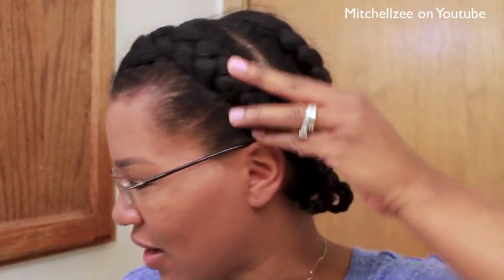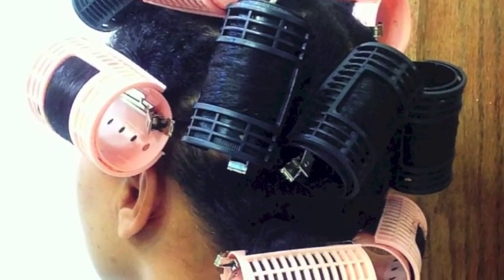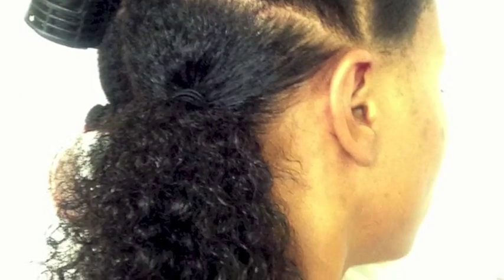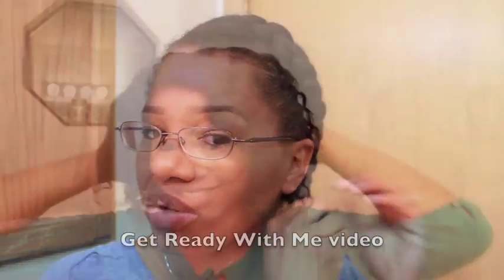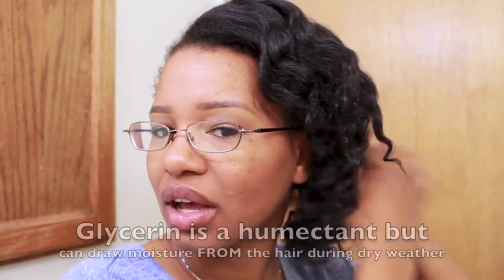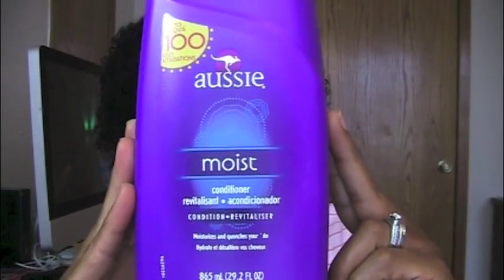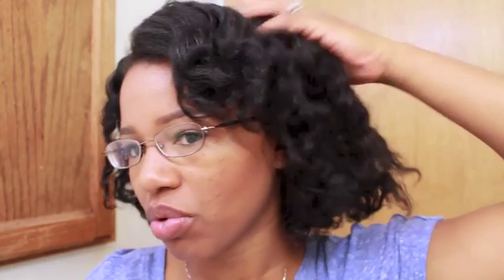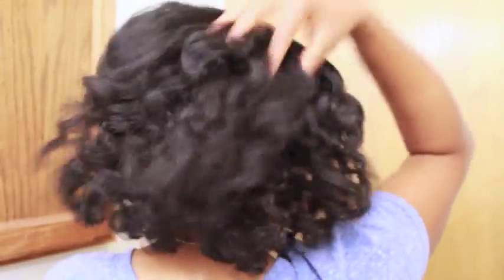No Heat Challenge 1 Month Update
I will be checking in the 1st of each month throughout the challenge to let you know what I'm doing.  Things are going well right now and in this video I share how I have been styling my hair for the past month.

I did a Braid Out using 4 french braids.  I applied Hollywood Beauty Olive Creme Moisturizer (available at Family Dollar)  to each section before braiding and then let set overnight.

NOTE:  My hair was stretched prior to braiding it up.

PRODUCTS SHOWN / MENTIONED IN THE VIDEO:

Magnetic Rollers (from Sally's or Local BSS)
Hollywood Beauty Olive Creme Moisturizer (Family Dollar)
Elasta QP Olive and Mango Butter Moisturizer (Sally's or BSS)
Gel -Eco Styler (Argan Oil) or Super Wet (Clear)

NOTE:    I consider my texture 4a and 4b with fine to medium strands.  I have spiral and "s" shape curls.  The products mentioned/shown work for me but may not work as well for someone with a different hair texture and/or density.

TRACK: "The Streatham Hill Gods" (INTRO)
TRACK:  "Invisible Love" (BACKGROUND)